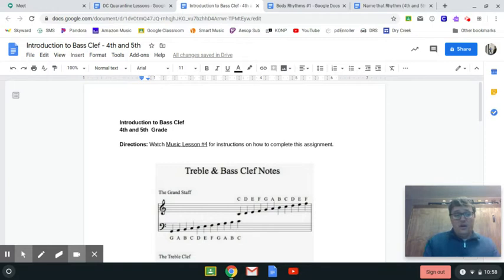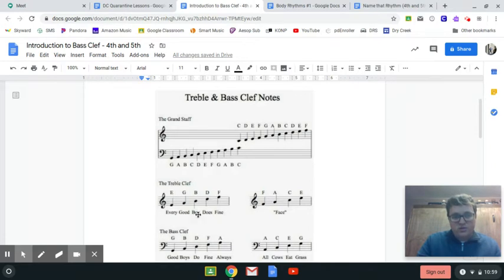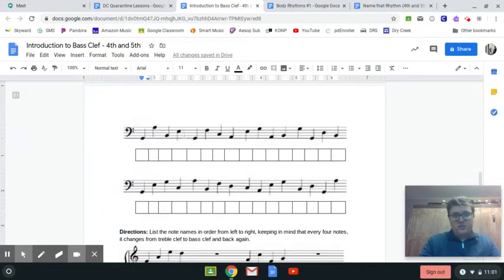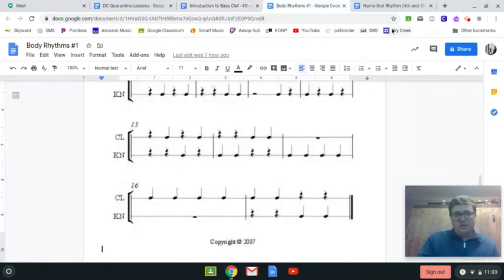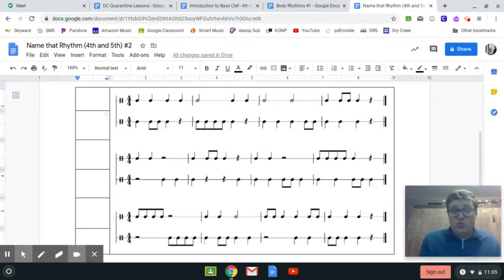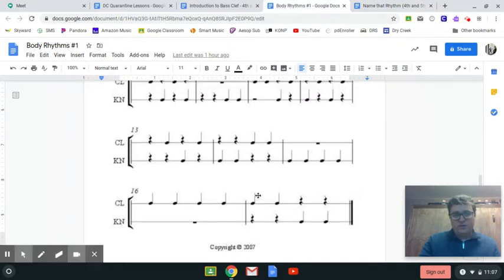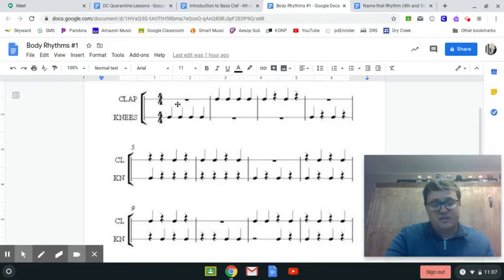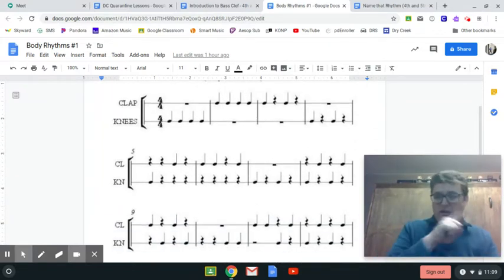Dry Creek Music Lesson #4 - 4th and 5th